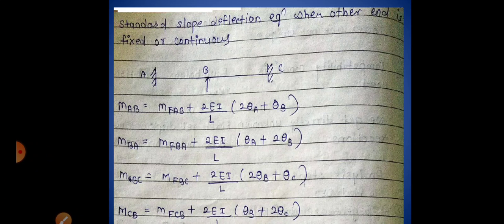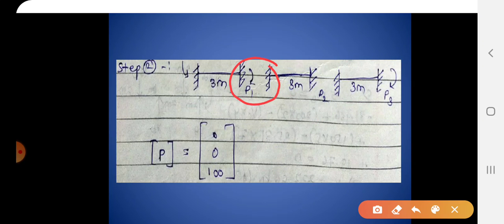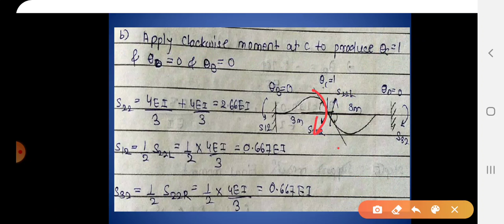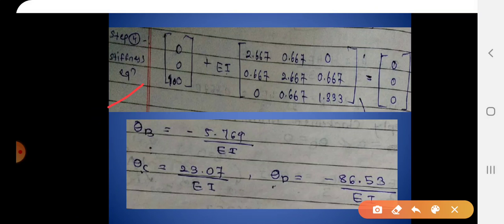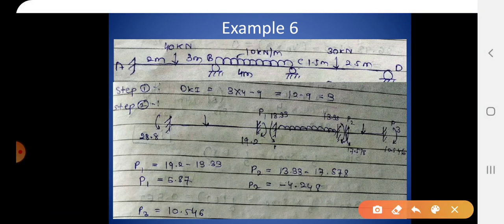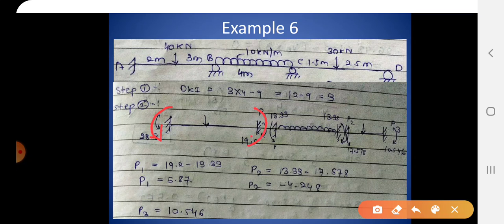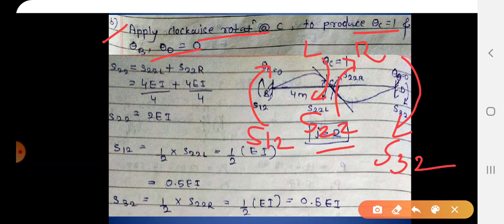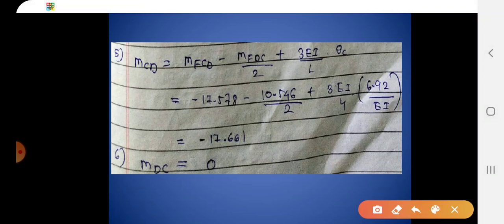Stiffness method beam | Part 3